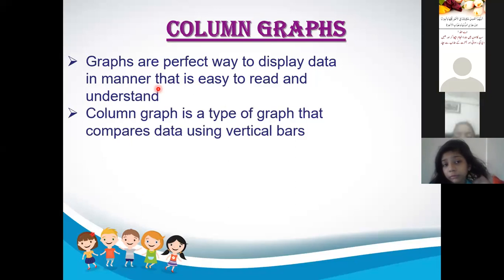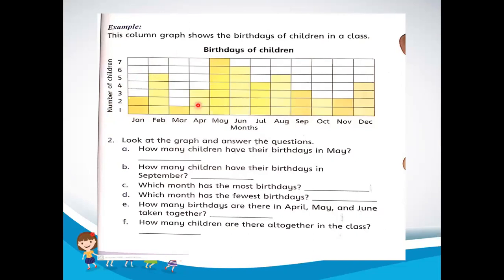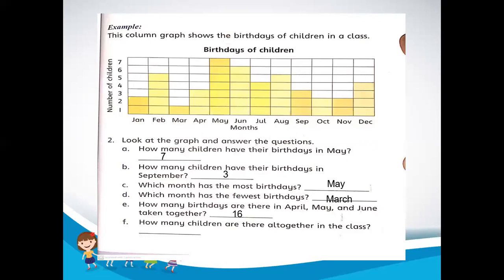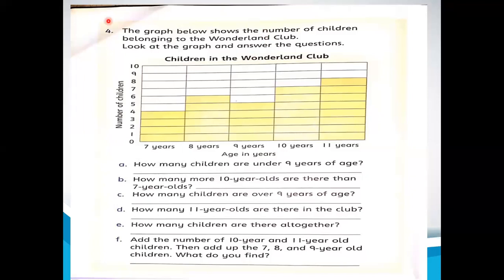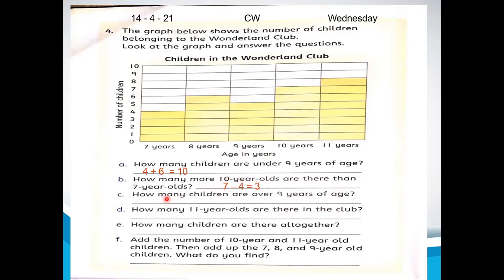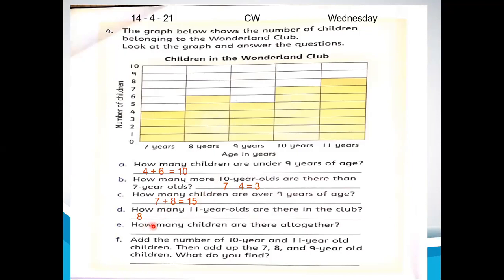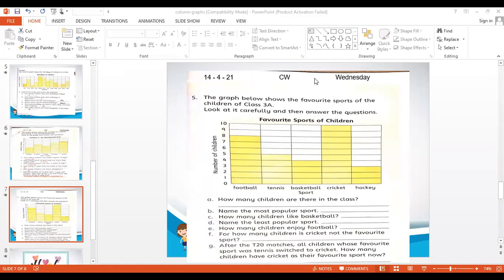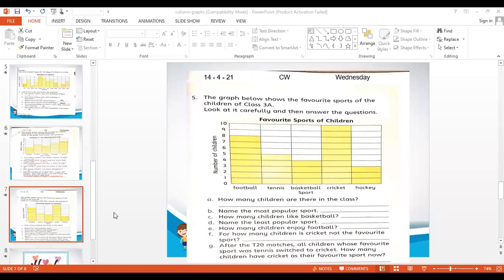Virtual lecture of topic column graph